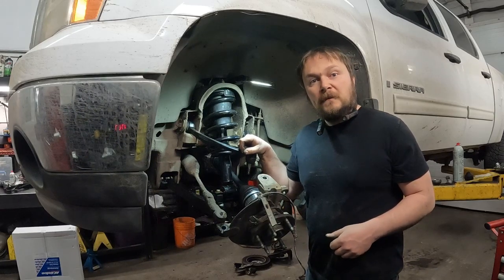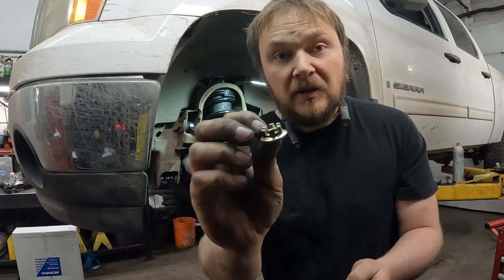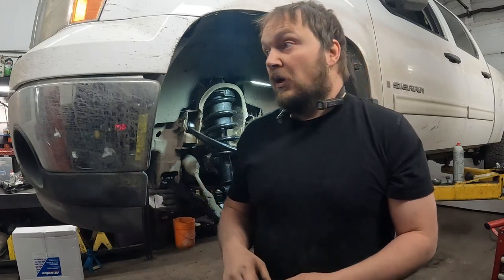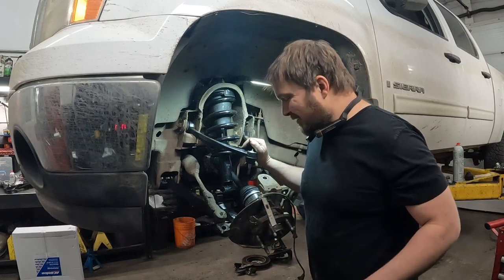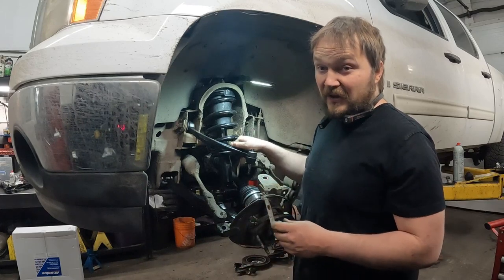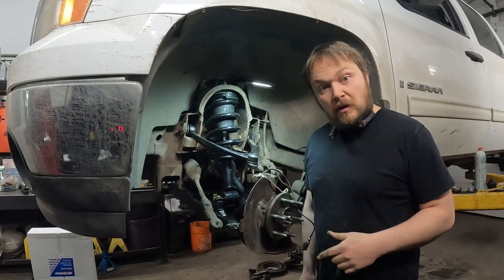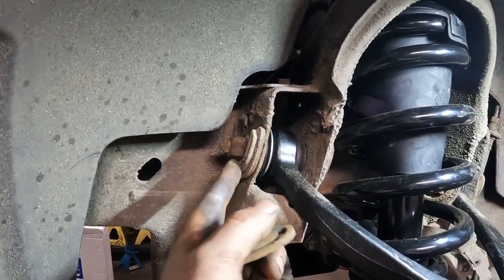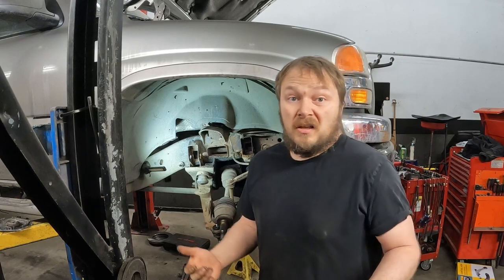How to remove Chevy truck upper control arms with seized bolts and frozen adjusters! Plus more!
Chevy has used the same style setup for their upper control arms for the past 30 years. What to do when everything gets rusted in place? The bolts get seized to the inside collar of the control arm bushings and this freezes everything up. You won't be able to turn the adjusters for your alignment. So you'll have to change the control arms to do an alignment. But if the bolts are seized to the bushings then how do you get them out??? The upper control arm brackets are part of the vehicle's FRAME! They are not that thick. Give them some age and rust and they're not that strong either. You CAN damage them! That would make for a very BAD day... In this video I show the safest way for removing those bolts when they are frozen solid. Plus some extra tips&tricks!